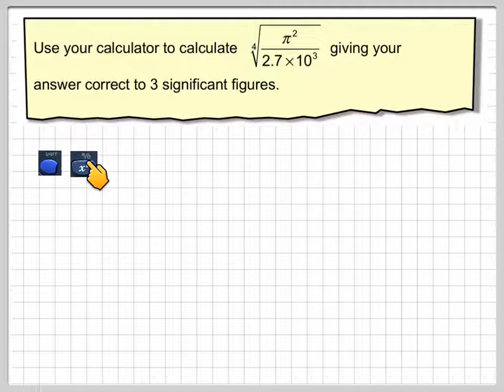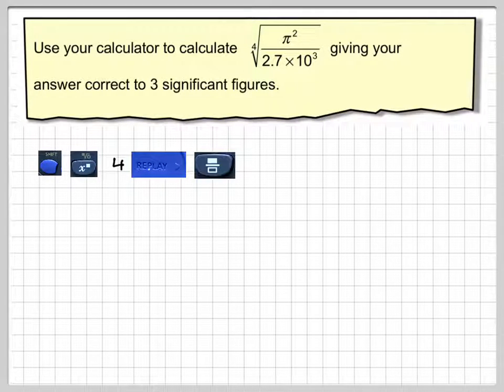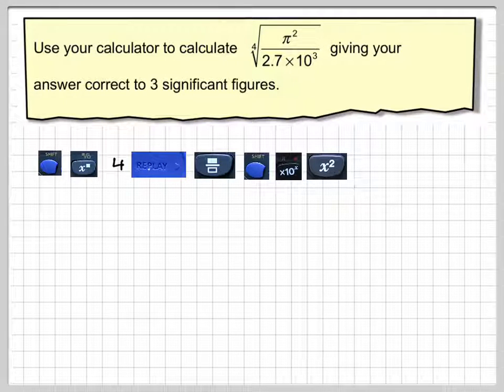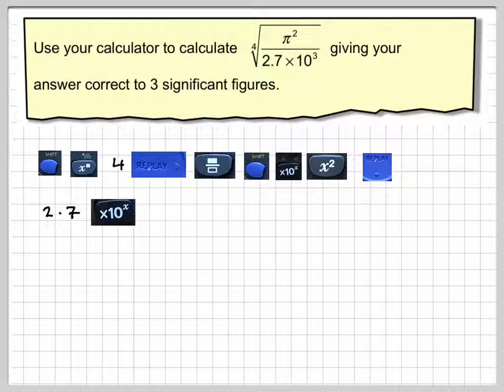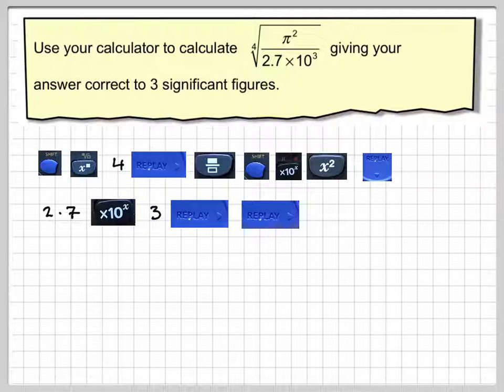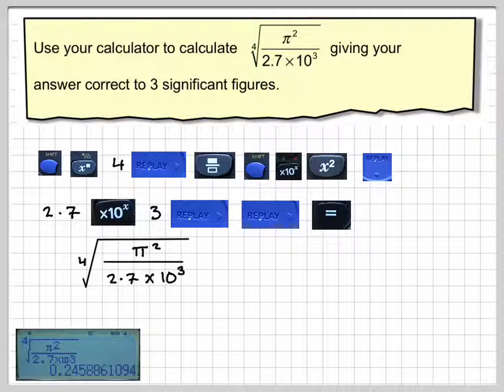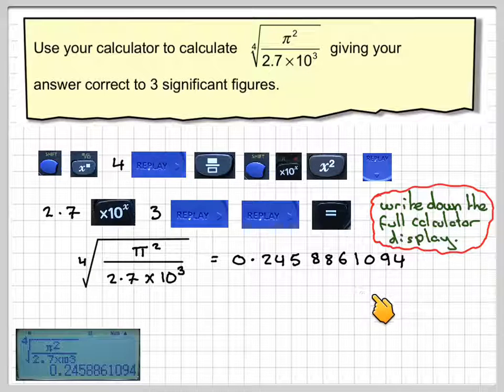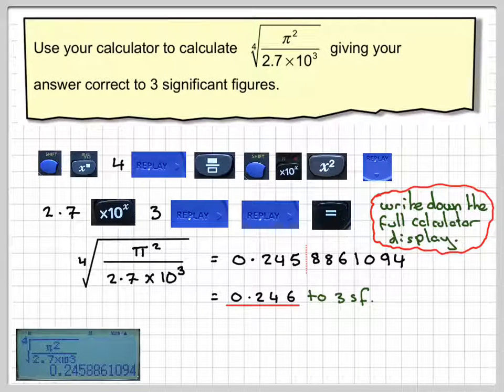Using your calculator for more complex calculations 02